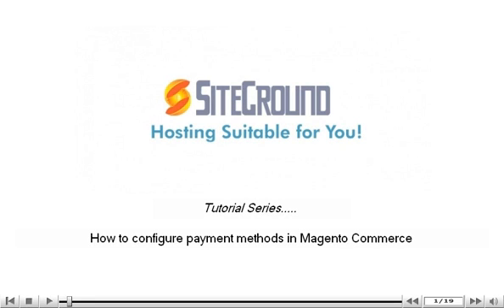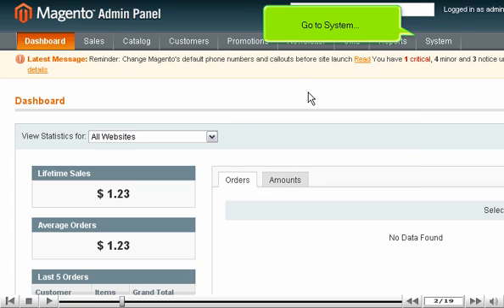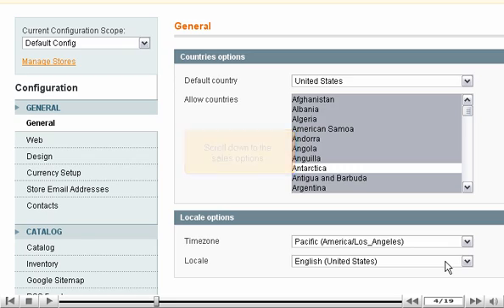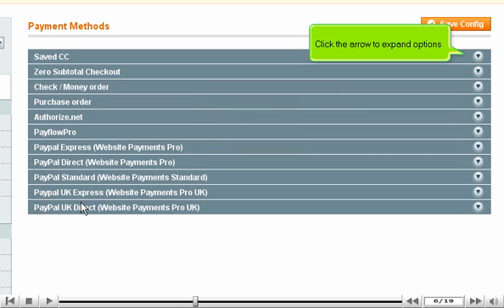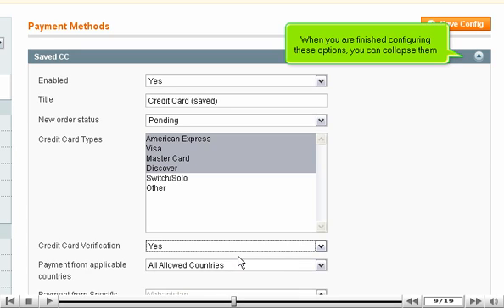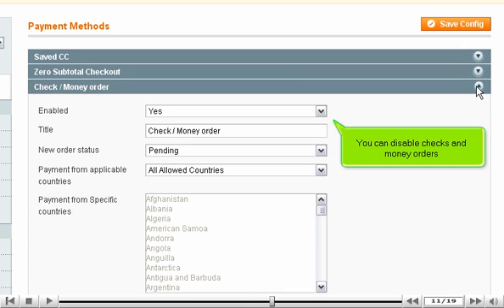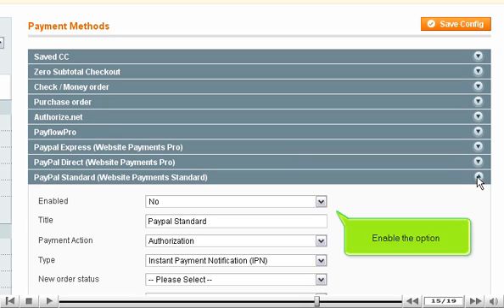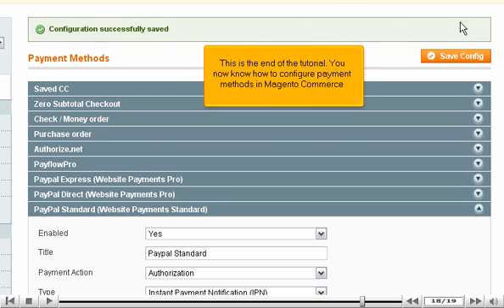Quick payment methods overview in Magento | Tutorial